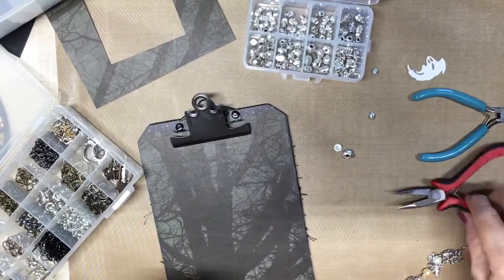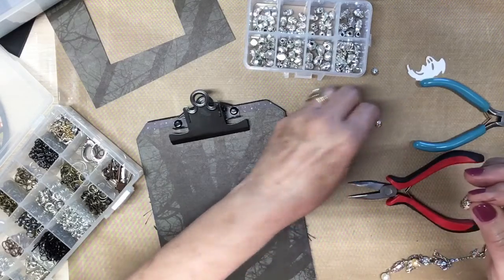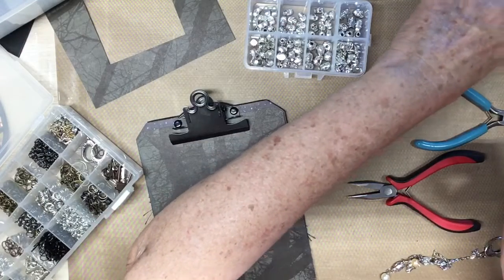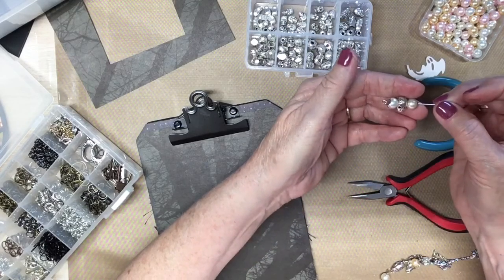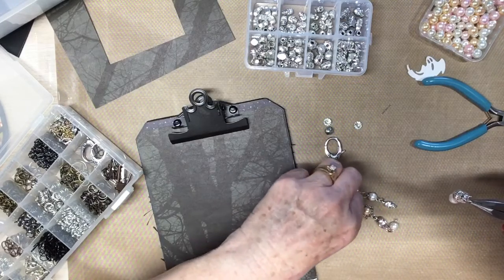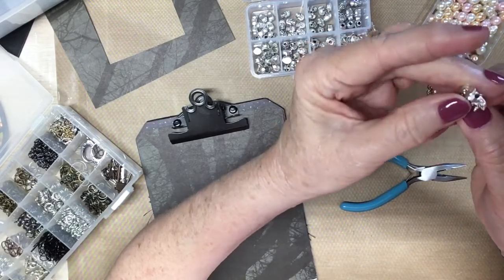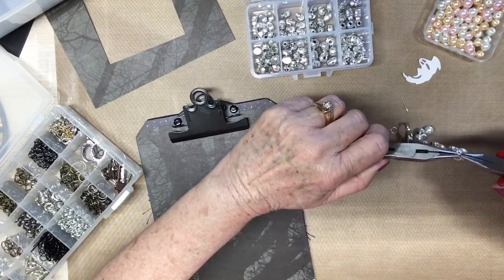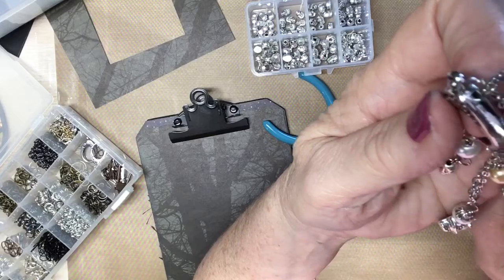Project tutorial. 2 with charms... I apologize for being out of frame.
You get a discount for one year using the code
Loft30: Code: loft30
Valid Time: Aug. 30th, 2022 -Aug. 30th, 2023